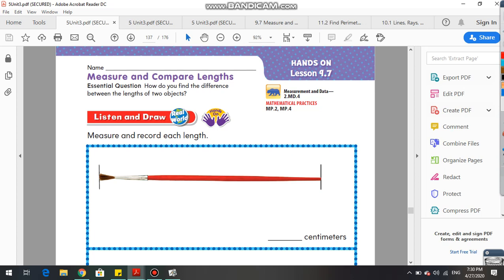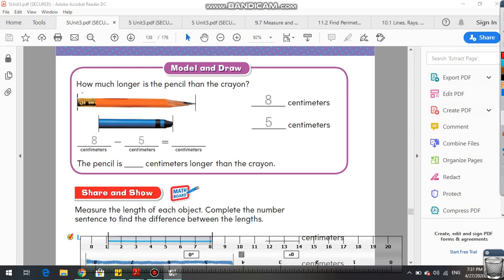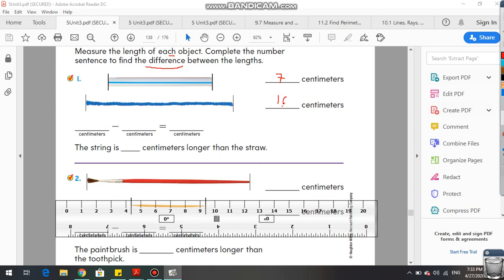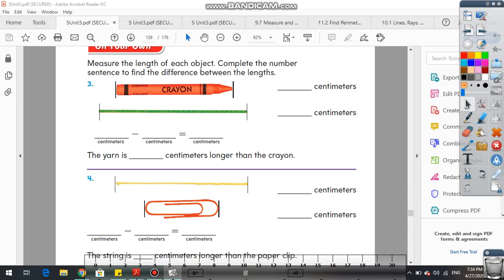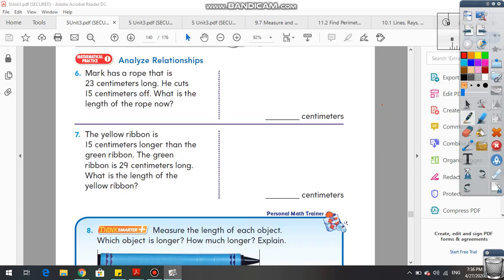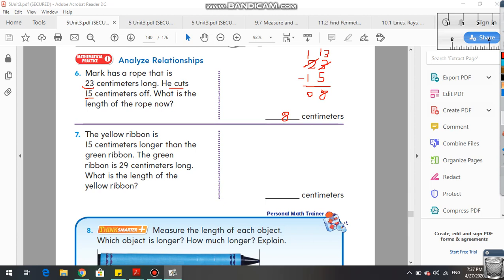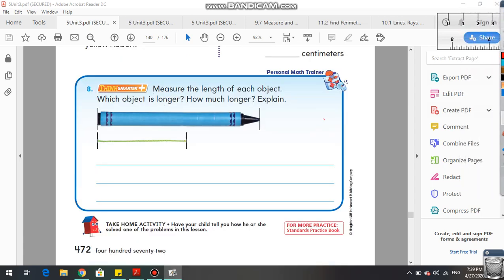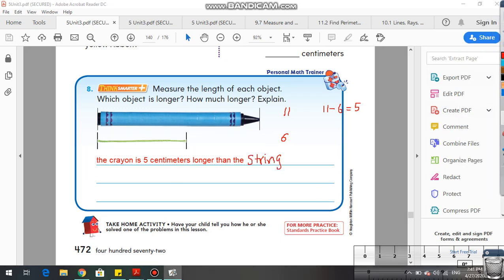9 7 Measure and Compare Lengths